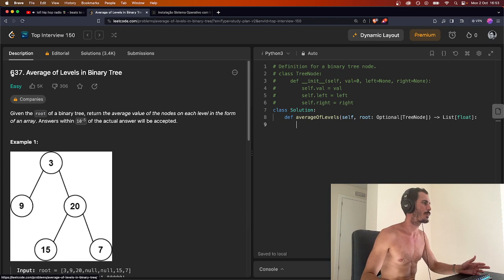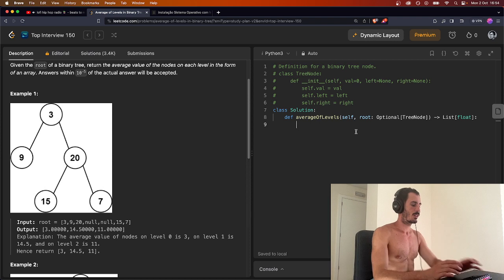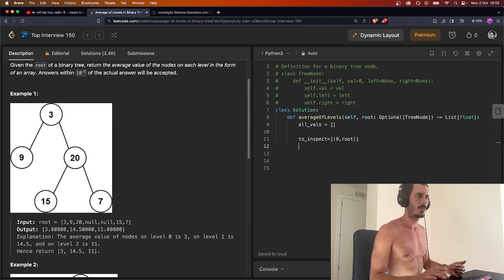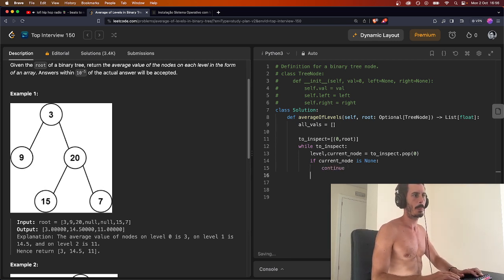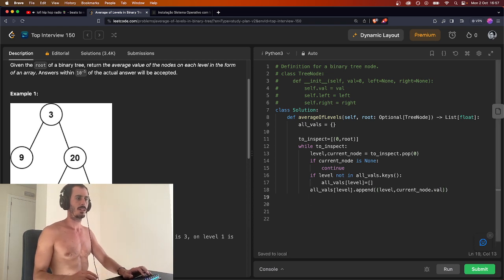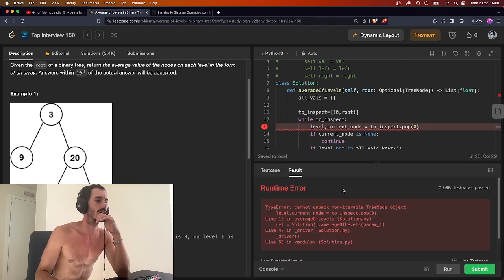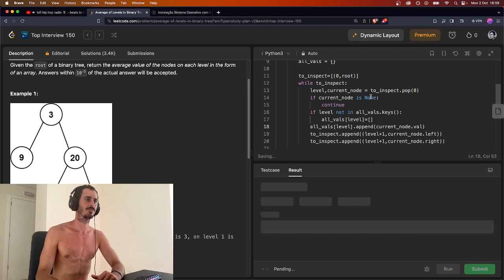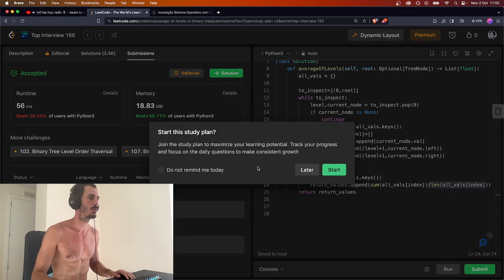💻Solving All LeetCode Problems with PYTHON 🐍 - 637 Average of Levels in Binary Tree